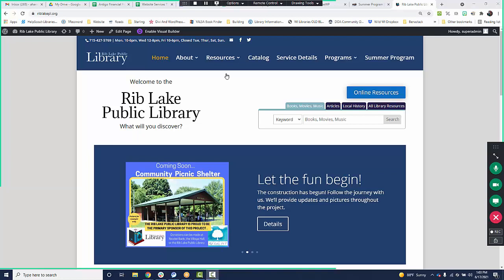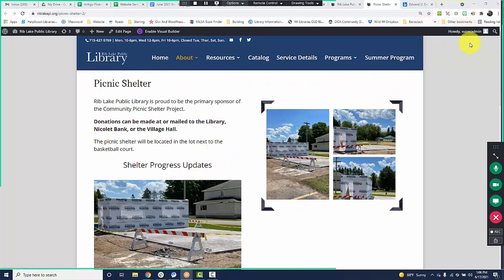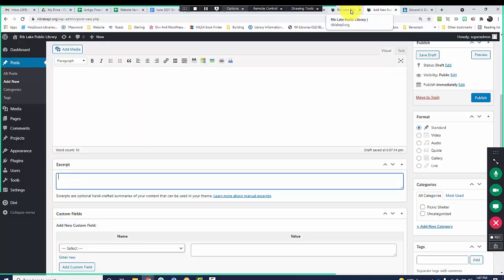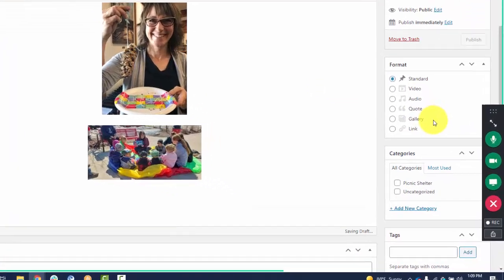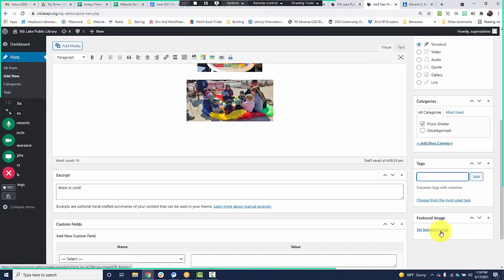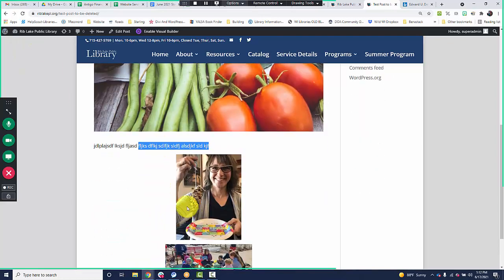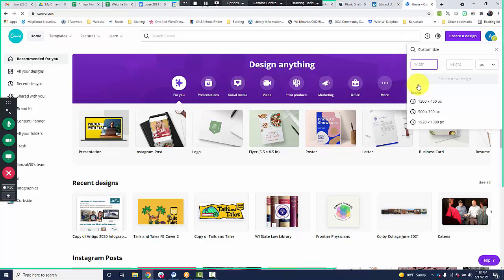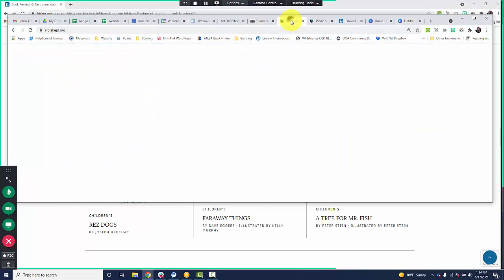Creating and Managing Blog Posts with Divi WordPress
Make sure to use an appropriately sized and optimized feature image to put your best foot forward.